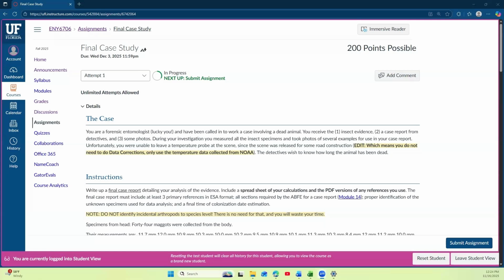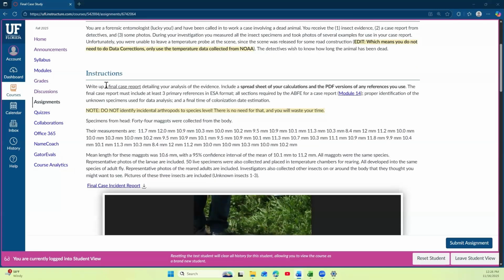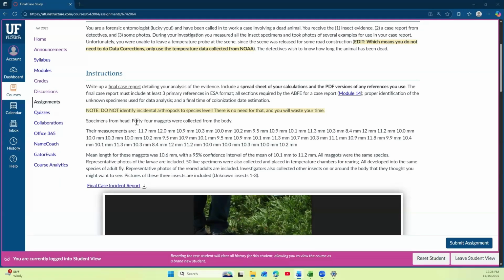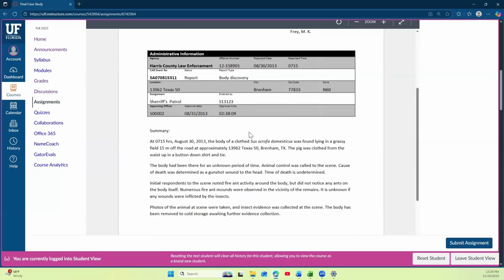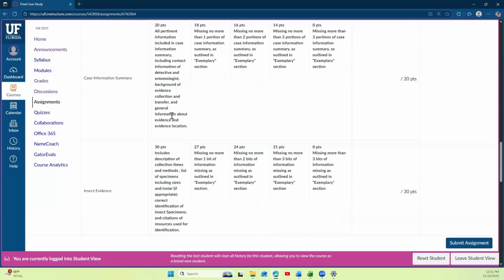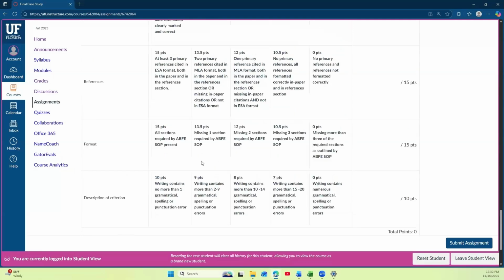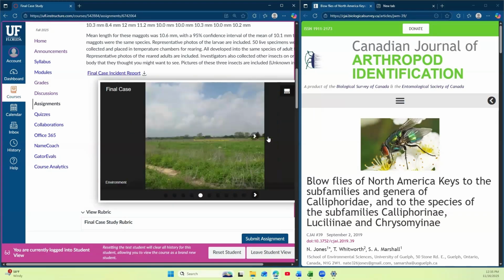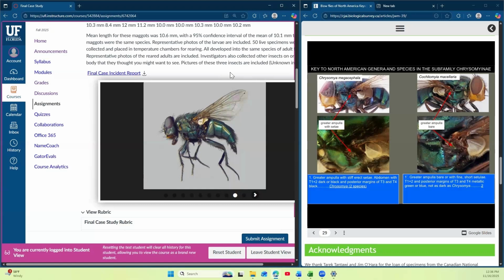Tutorial Part 1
This is Part 1 of the Final Case Study tutorial.